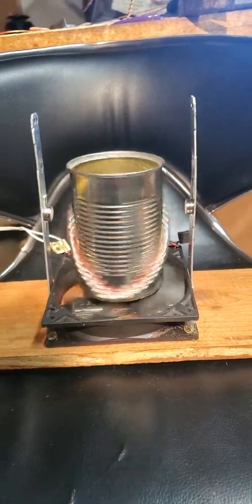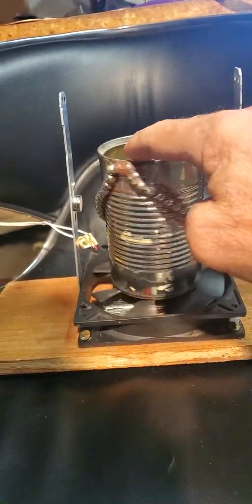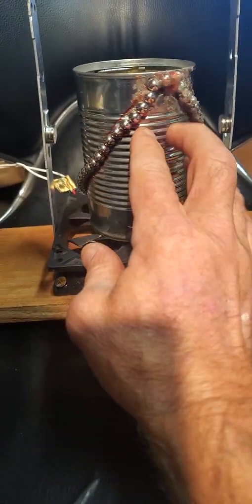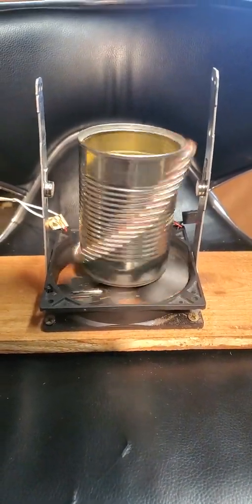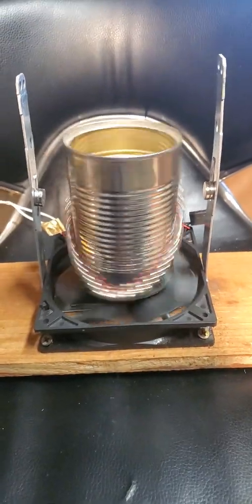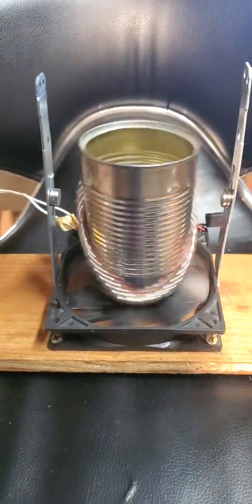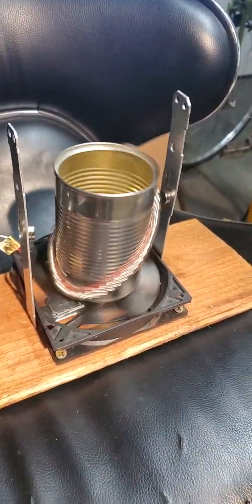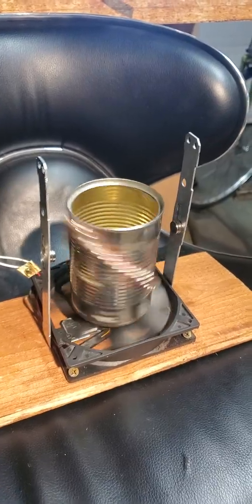Jimmy's Torsion Field Generator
Build your own torsion field generator.